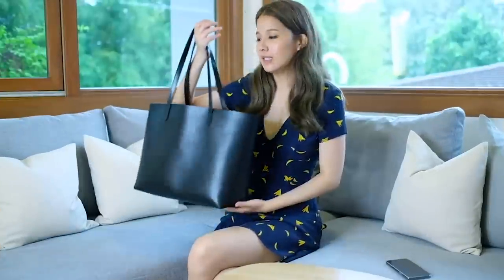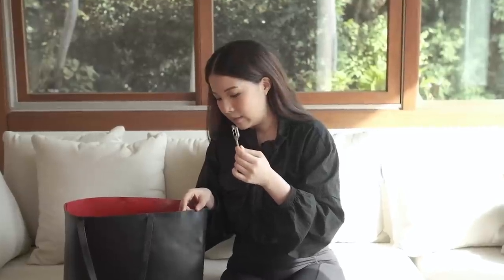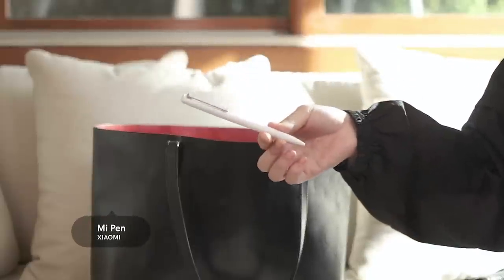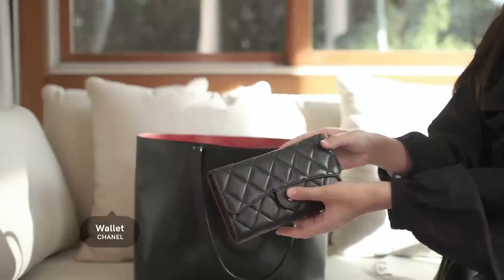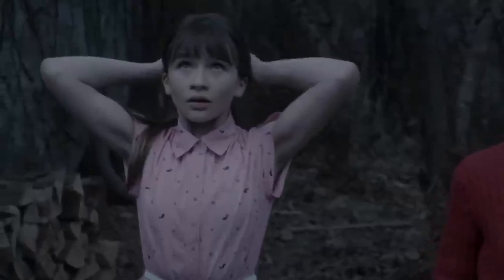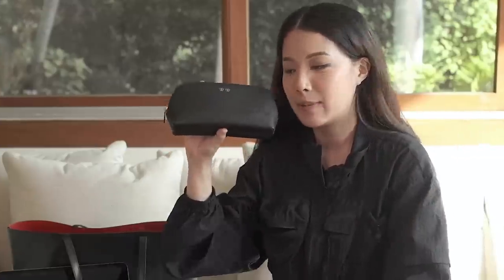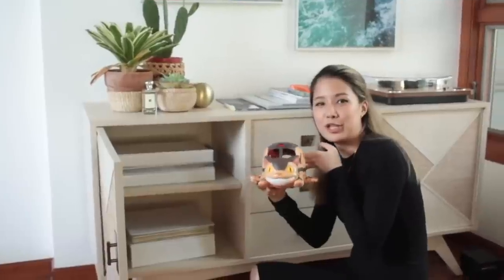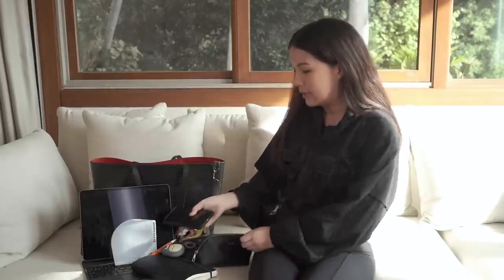How To Be Basic: Work Bag | WINNIE WONG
It's been 2 years since I've done a How To Be Basic: Work Bag edition and since it's been requested often here's an updated version for you all.
Let me know if you have any comments or suggestions!